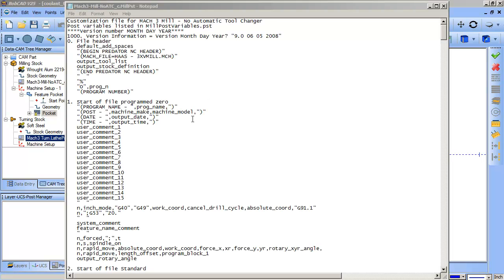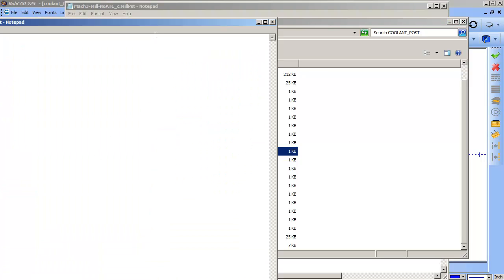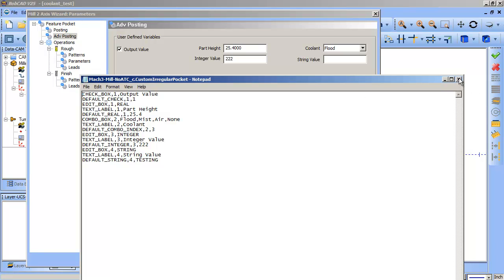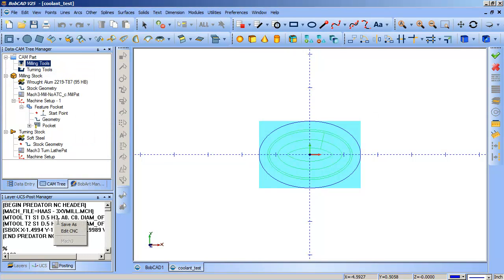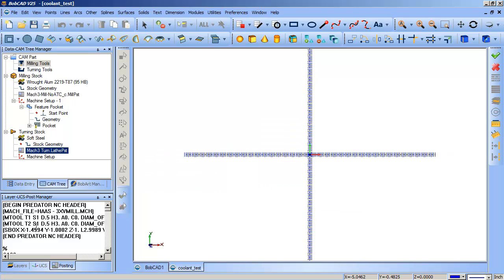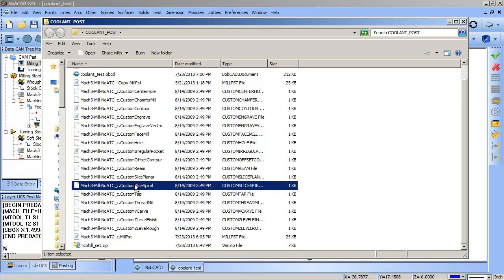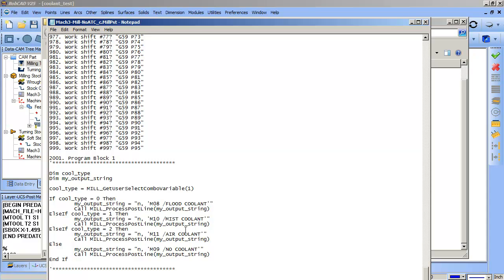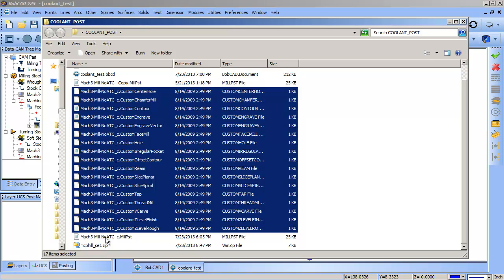coolant posting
a script to turn coolant on and off.